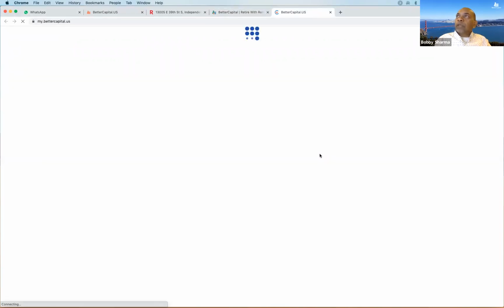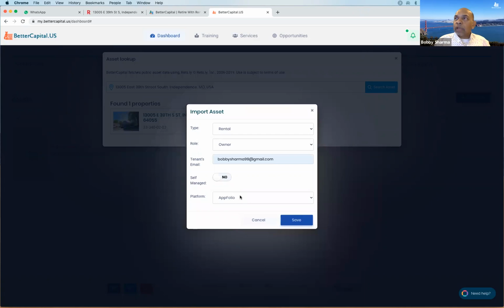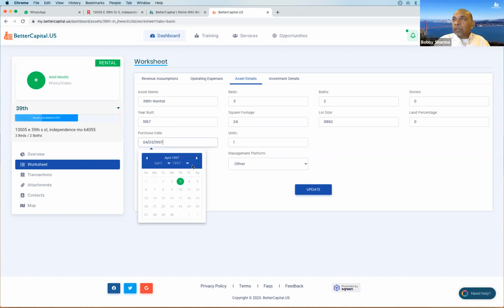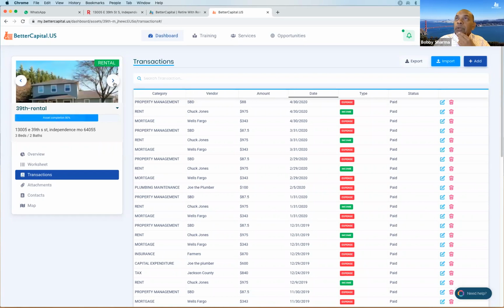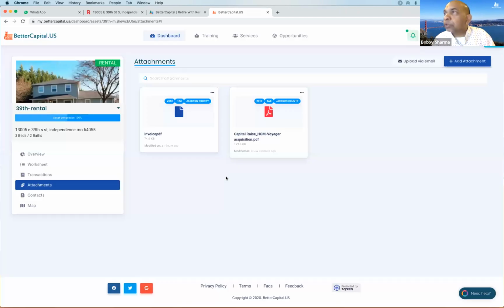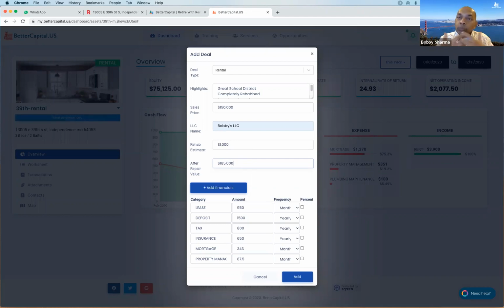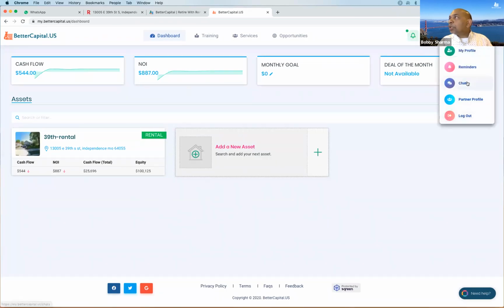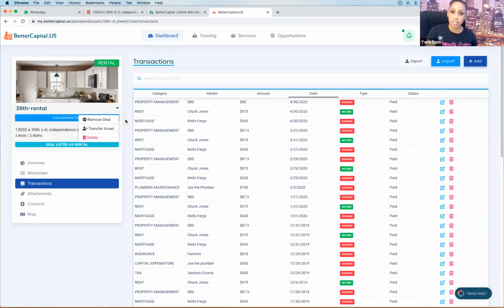BetterCapital.US demo to FB group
This is our first demo on our FB group to show how Tracking your real estate assets works.